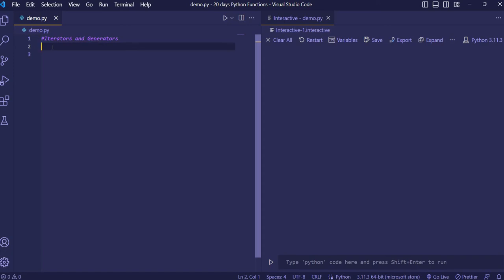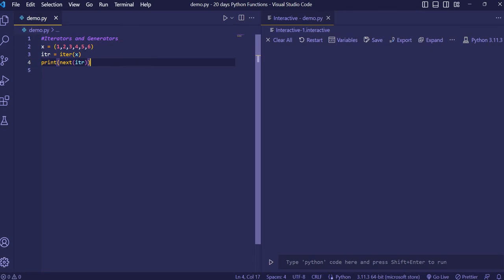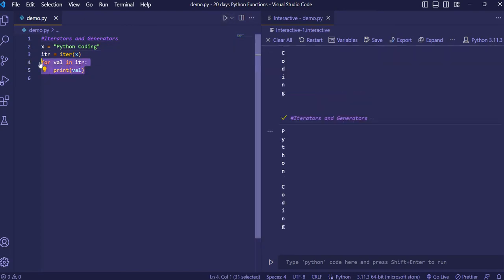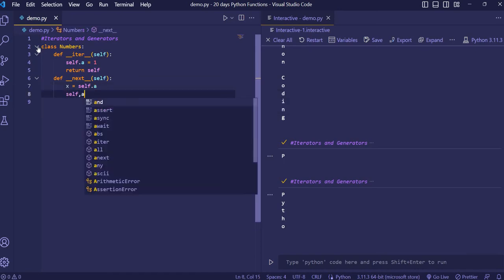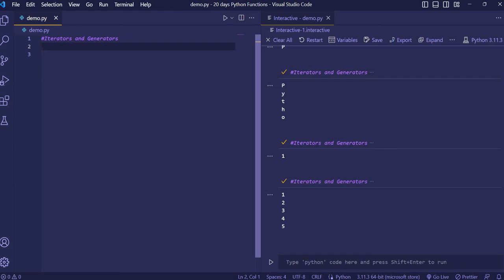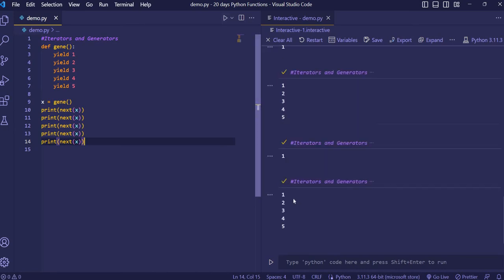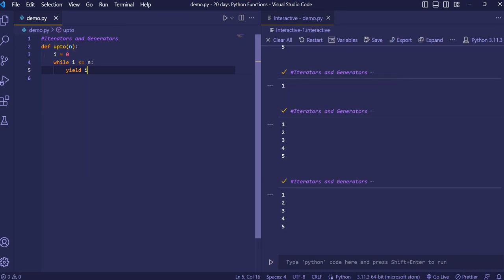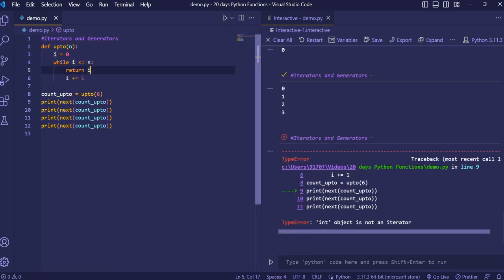20 Days of Python Function Challenge | Day 6 - Iterators and Generators in Python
Free Python Book for the beginner